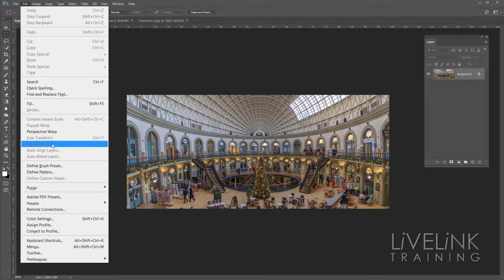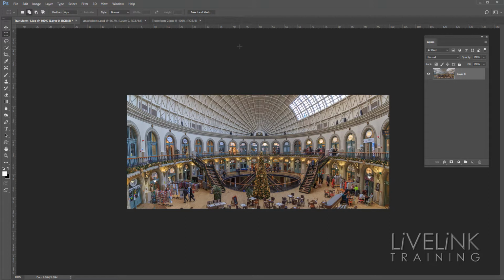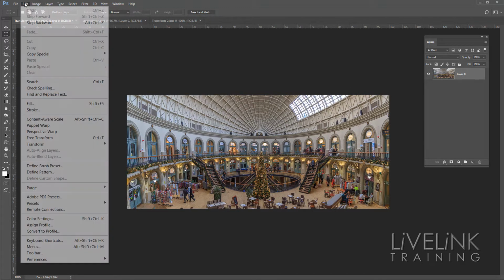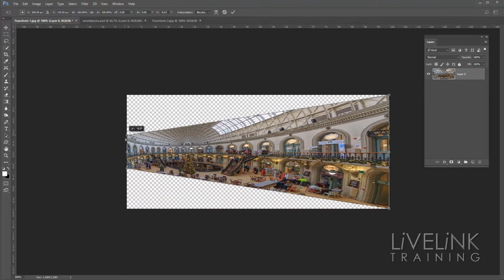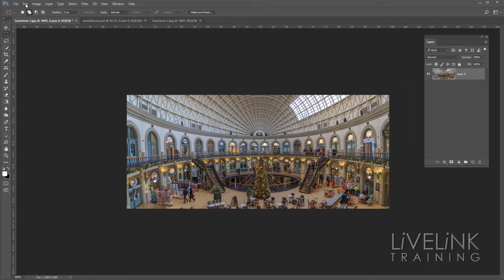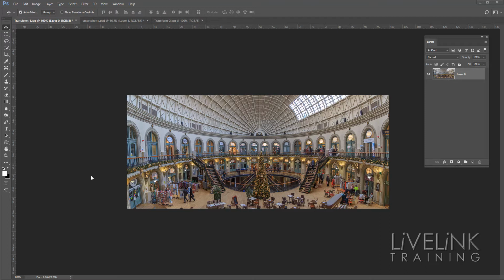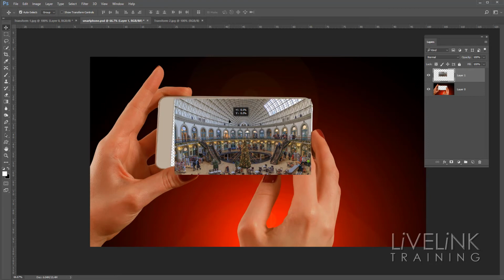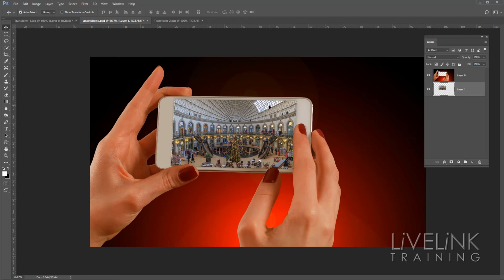Transform: Beginners Essential Skills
In this video you will learn how to use the Transform Command to rotate,scale,distort, change perspective and warp in one continuous operation.